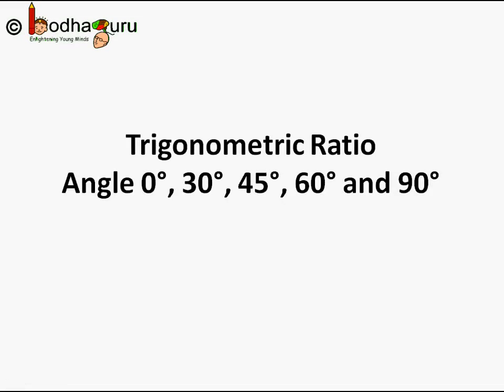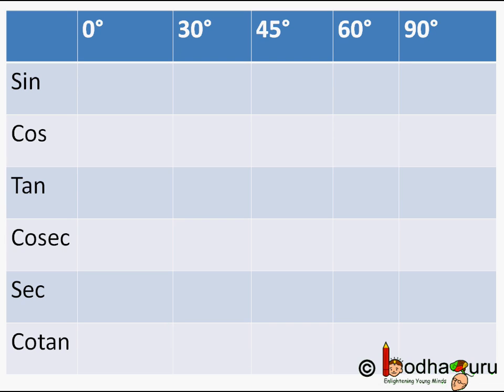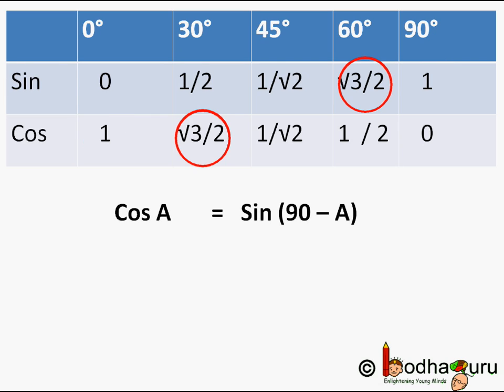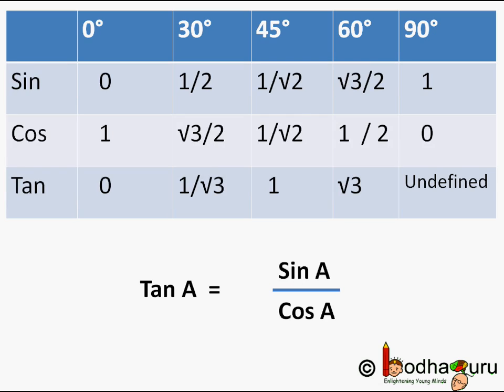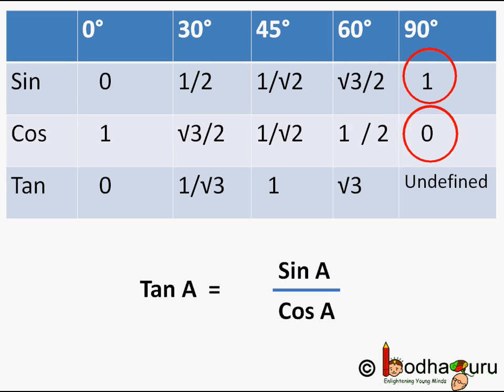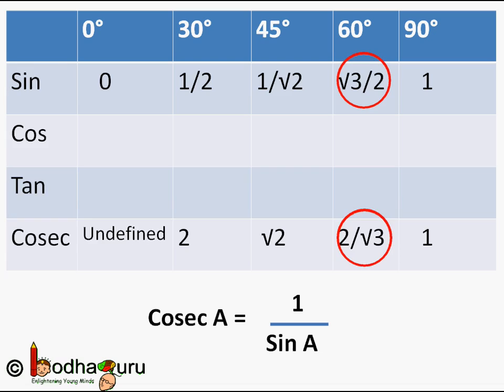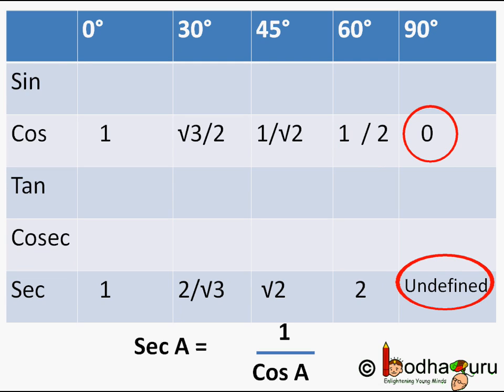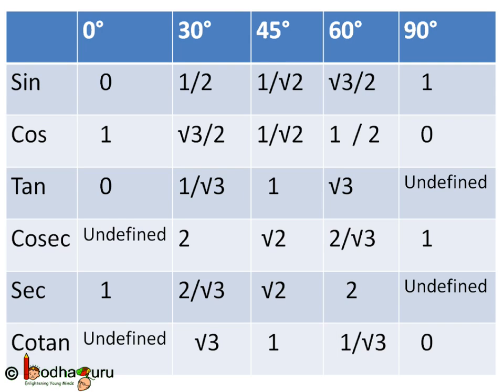Maths – How to find values of Trigonometric Ratios – Trigonometry Part 13 – English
The video shows how to find value of trigonometric ratios for 0°, 30°, 45°, 60° and 90°.

Team BodhaGuru